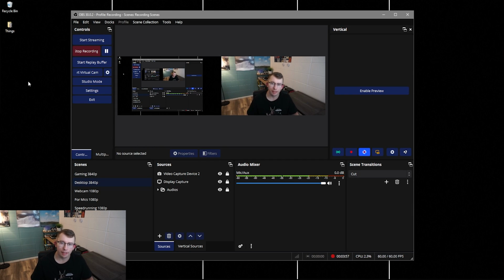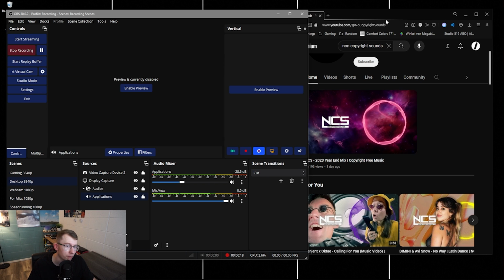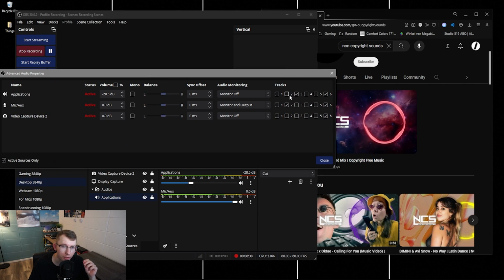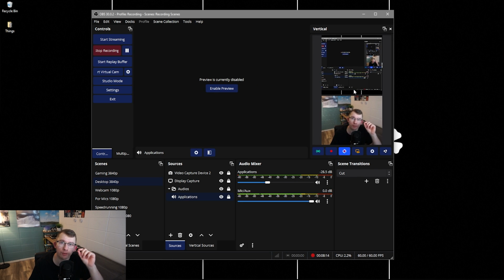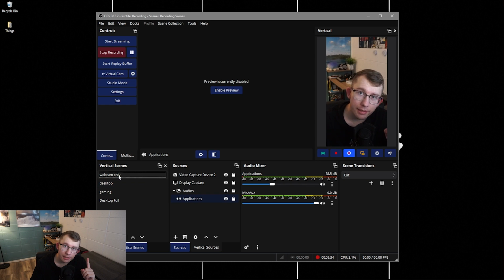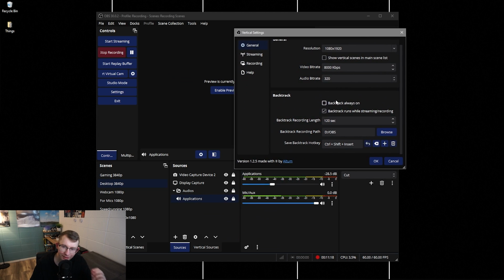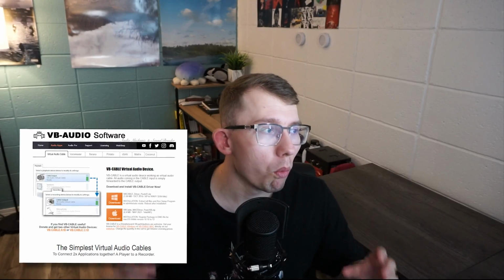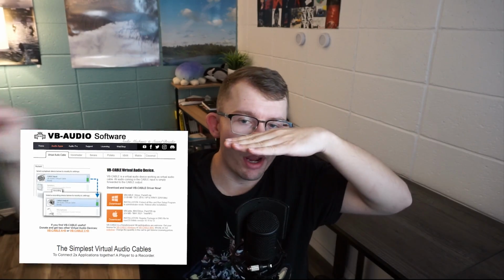Three OBS ESSENTIALS for 2024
Elevate your content creation game with the latest OBS essentials for 2024! This video breaks down the top 3 tools I recommend to take your streams and recordings to the next level. Whether you're a seasoned creator or just starting out, these essentials will enhance your production quality of content.

🌟 Socials 🌟

Hey everyone it’s Skaterlunatic, and Welcome back to another video! I try to keep these vids as clean and family-friendly as possible! Hope you enjoy it!
Chapters:
0:00 Introduction
0:17 Essential #1
1:40 How to use / Example
4:00 Essential #2
5:12 How to use / Example
8:05 Essential #3
10:23 Outro